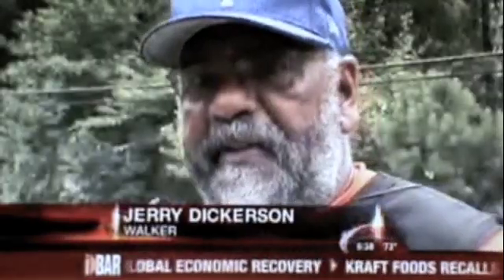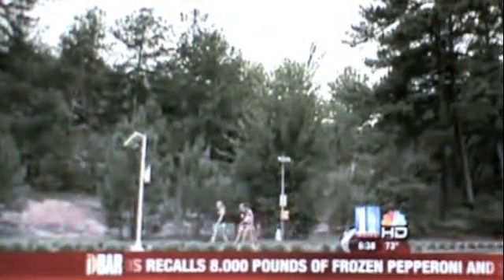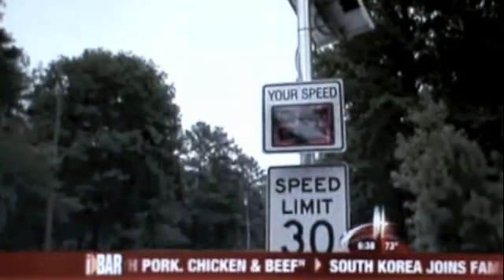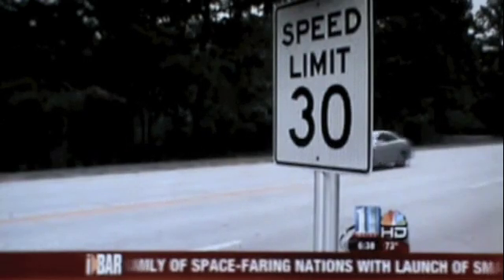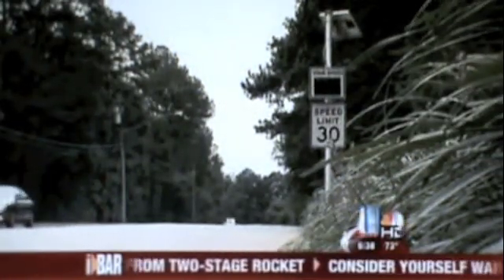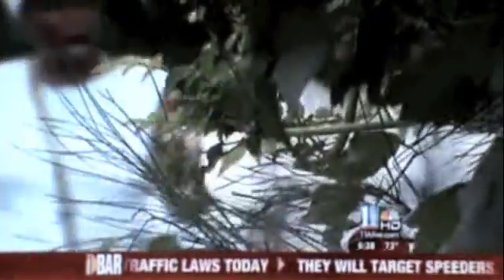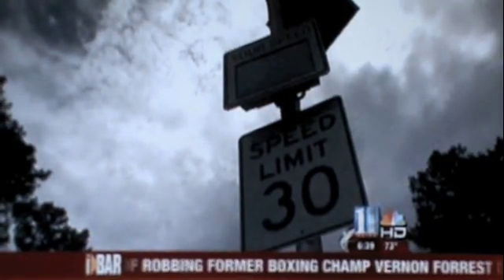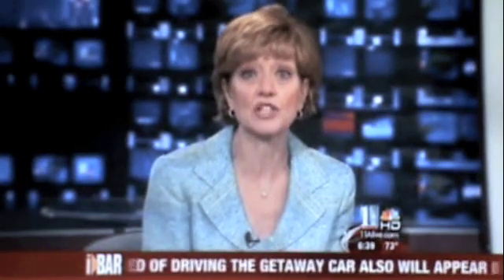Slowing Speeders with Technology - Not Tickets (Radarsign)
Radarsign Detected 70% of Drivers Were Speeding - Technology Brought That Number to 23%.